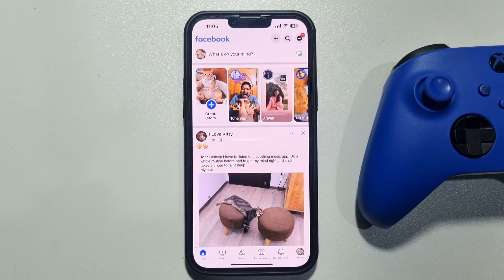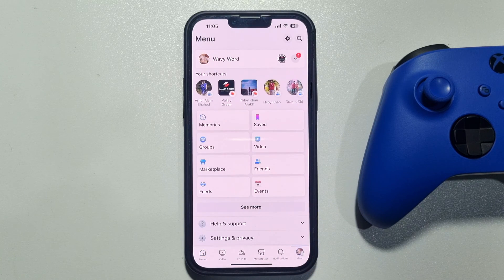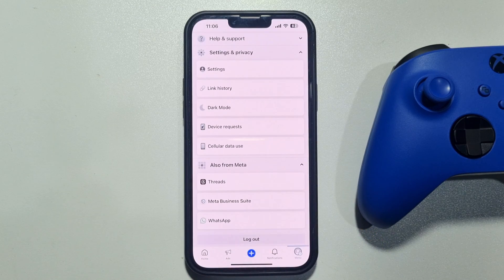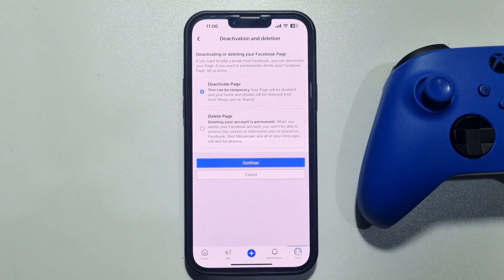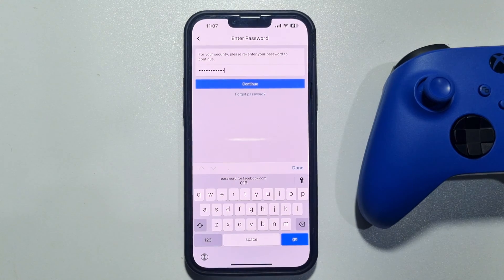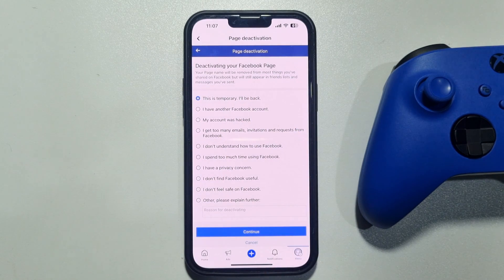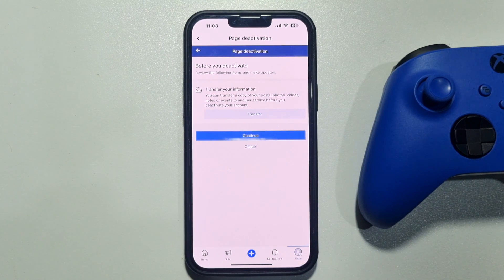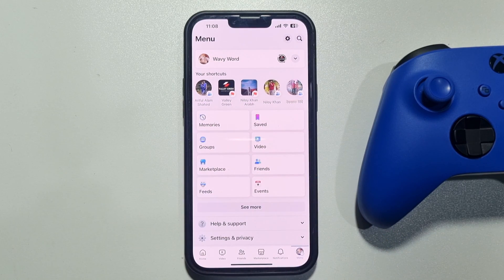How To Unpublish A Facebook Page - Full Guide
If you need to know how to Unpublish Facebook page, here's a guide you can use to unpublish Facebook pages from a mobile device.